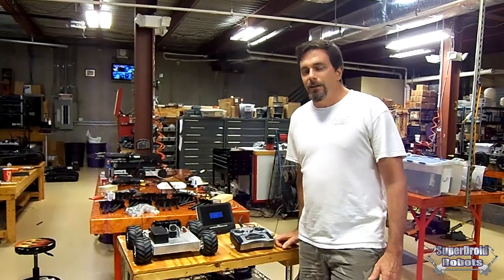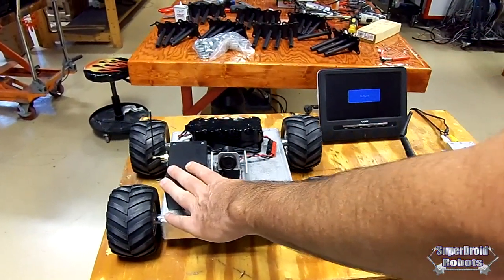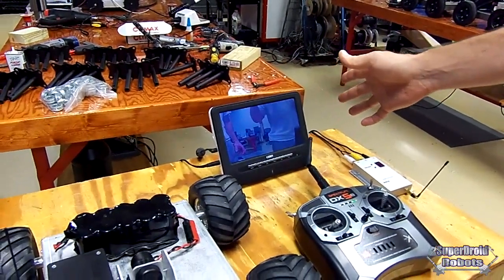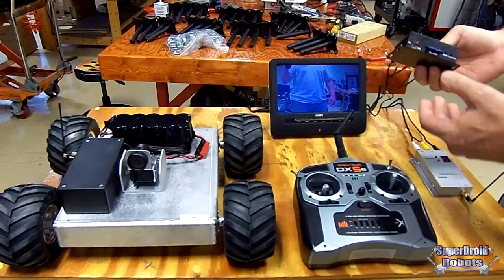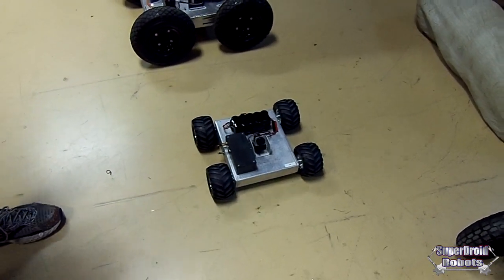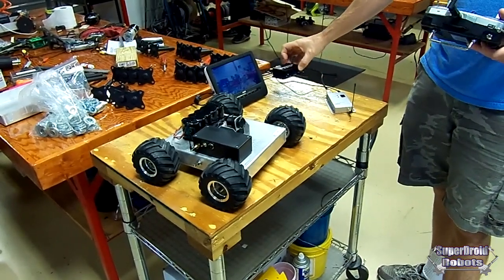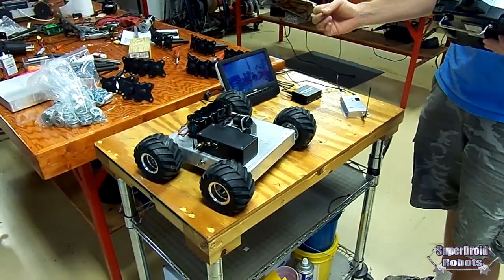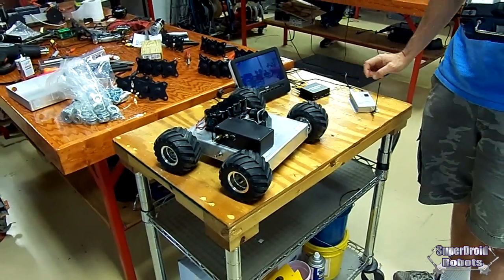IG32 DM Inspection Robot by SuperDroid Robots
Robot with wireless video for inspection and surveillance.  Great for home inspection, under car inspection, etc.   Manufactured and supported by SuperDroid Robots in NC USA.